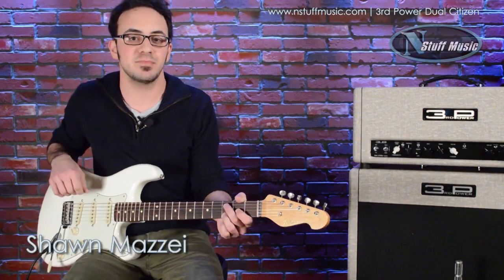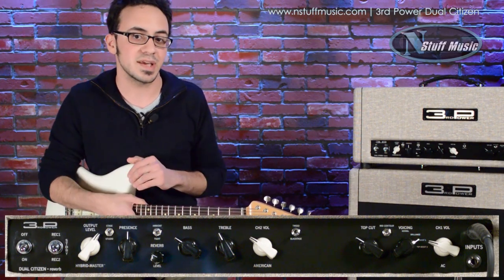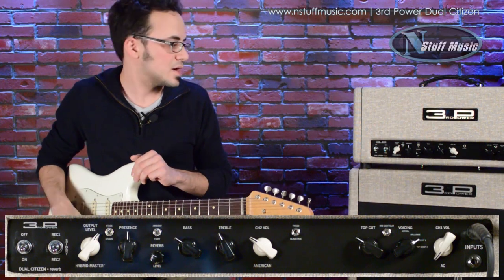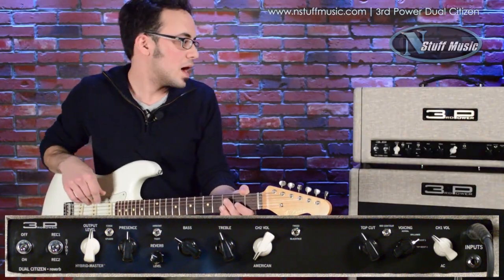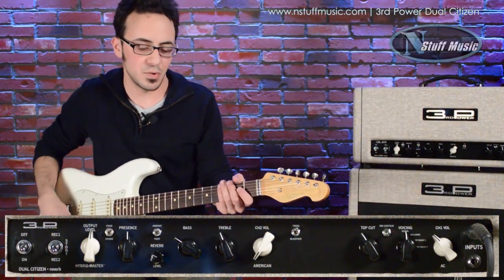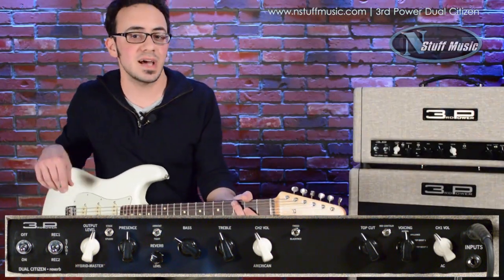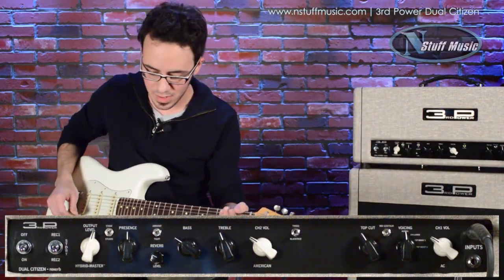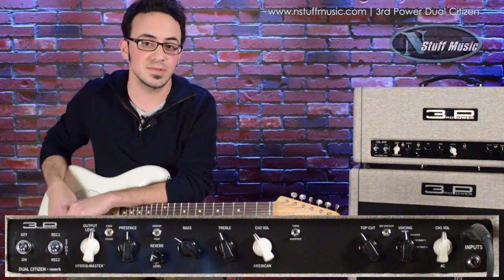3rd Power Dual Citizen Guitar Amp with Reverb | N Stuff Music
AUTHENTIC AC & AMERICAN TONES SIMULTANEOUSLY

British Chime / American Clean / Pedal Optimized FX Loop

 The Dual Citizen is Jamie's take on vintage British AC tones combined with vintage American clean tones. It possesses the soul and fire of these legendary vintage amplifiers and includes a freshly designed Class A dual triode vacuum tube effects loop designed to get the most out of vintage and modern effects pedals. You'll be amazed by DUAL CITIZEN's crisp performance with outstanding precision, beauty and rugged construction.

Authentic British chime & American clean tones

 Inspired by classic vintage amplifiers, the Dual Citizen features a comprehensive AC experience on channel one and classic Blackface and Tweed tones on channel two.

 The input section features two jacks that allow you to either run both channels combined, or run each channel individually. Channel switching mode is possible with the included hand-wired AB box.

AC Channel

 Four different vintage AC preamp voices plus a mid boost/cut switch are provided, including Normal, Brilliance, Top Boost 1 and Top Boost 2 even a Top Cut control is on hand to fine-tune your tone. .

468 Freeport Road
Pittsburgh PA 15238